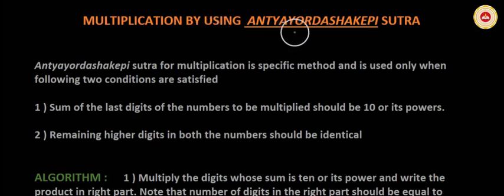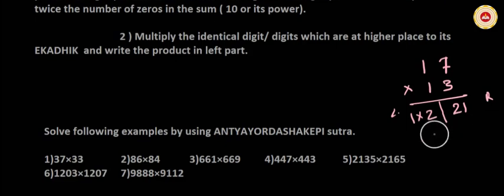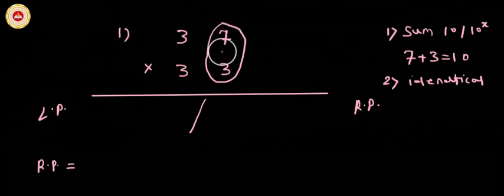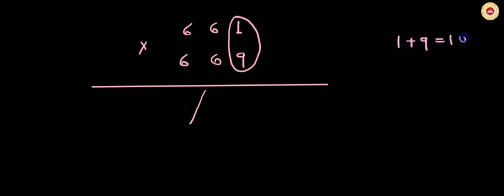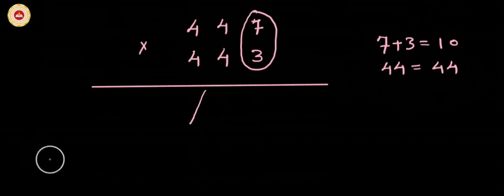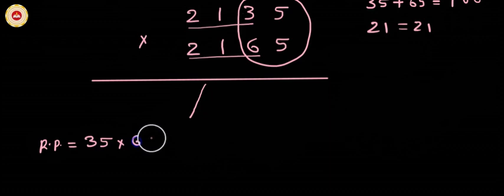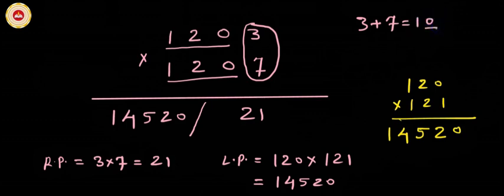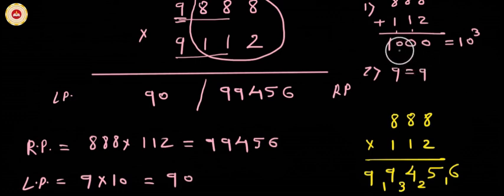6.3 Antyayordashakepi multiplication | Vedic Mathematics | English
In this video you will learn Antyayordashakepi multiplication in English Language.

Index
1.Bases and Deviations
2.Beejank method
3.Vinculum Numbers
4.Addition and Subtraction
5.Multiplication Table
6.Multiplication
7. Division
8. Square
9. Square-roots
10. Cube
11. Cube-roots
12. Divisibility
13. HCF and LCM
14. Simultaneous operations
15. Multiplication of polynomials
16. Division of polynomials
17. Squaring the polynomials
18. Square-roots of polynomials
19. Algebric HCF
20. Factorisation
21. Equations
22. Pythagoras theorem proofs